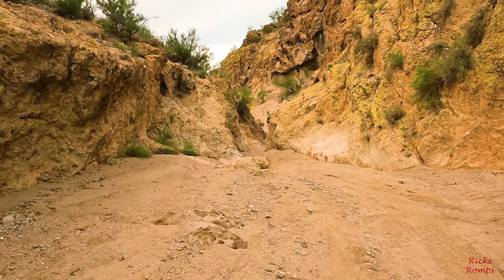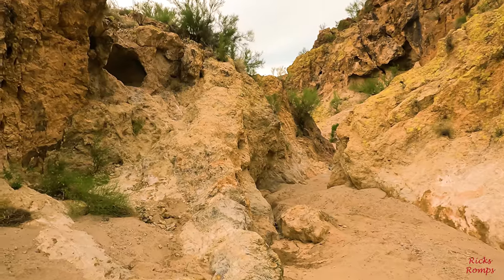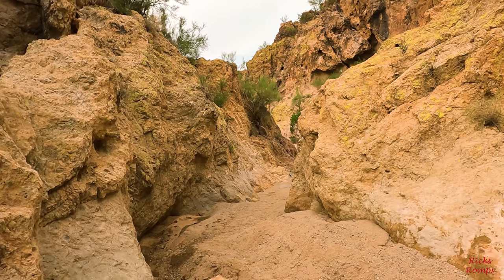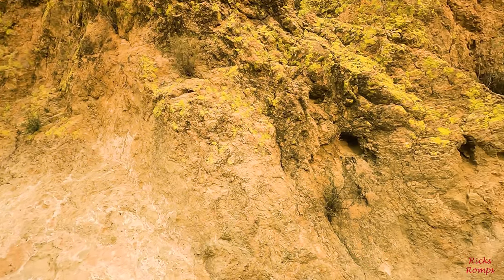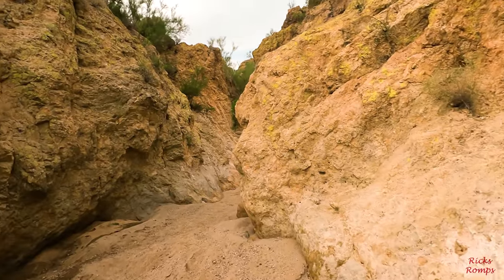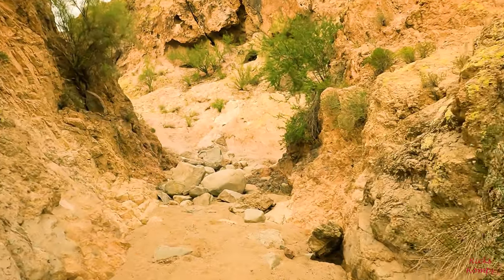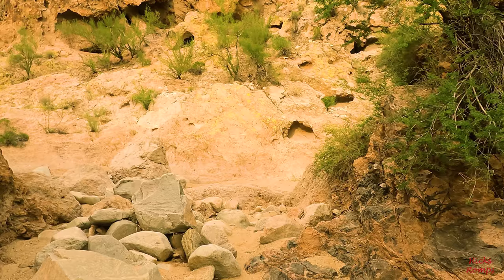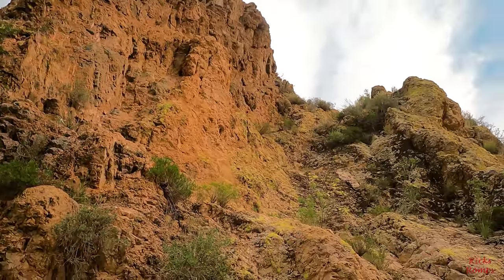Another drone and hike romp, this time outside Wickenburg, Arizona. 134.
Tried a new location west of Phoenix this time. Outside a nice little town called Wickenburg. Flew the drone and did a little hike. Had a great time.

All flights comply with the FAA rules and regulations.